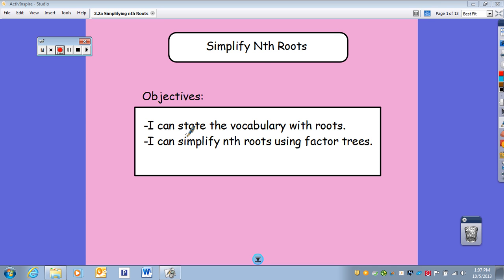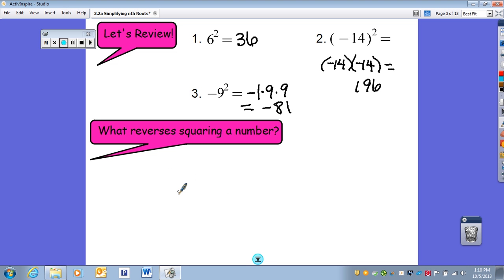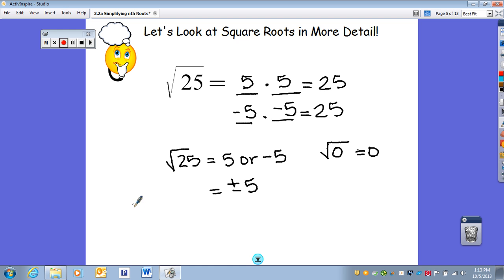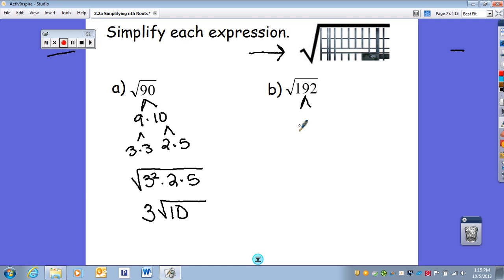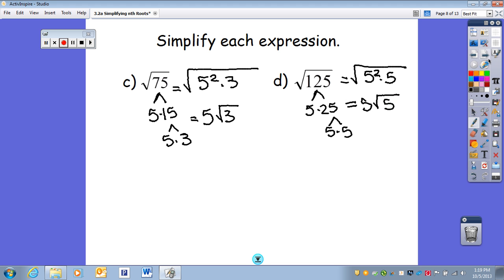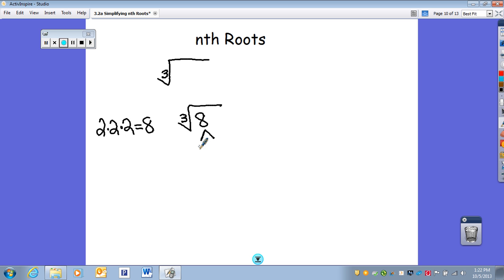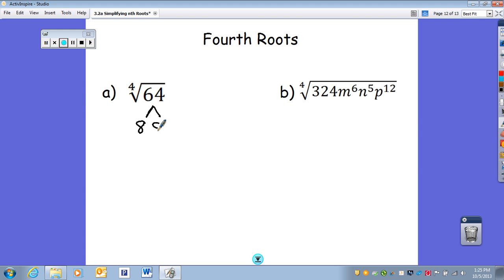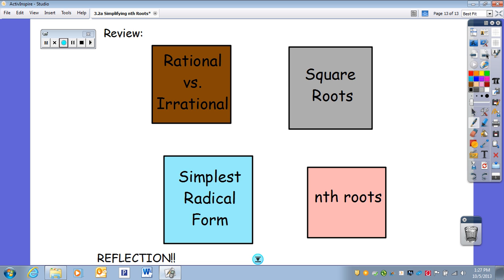3 2a Simplify nth Roots